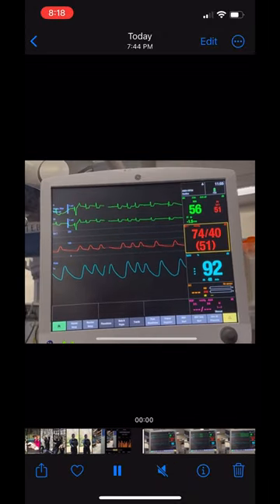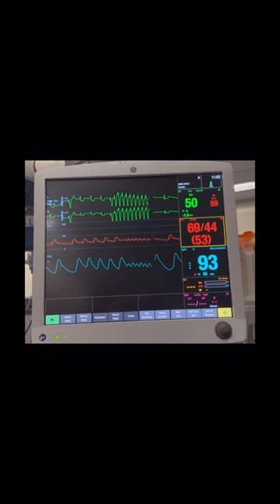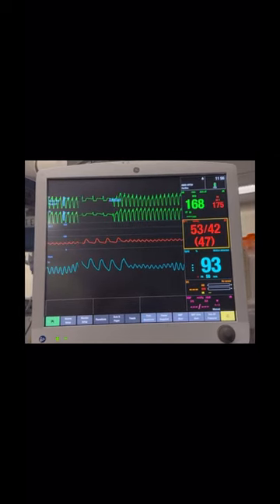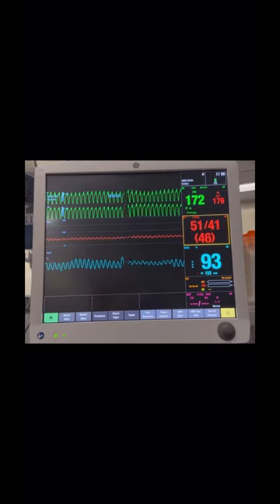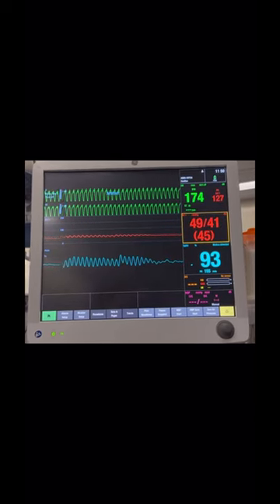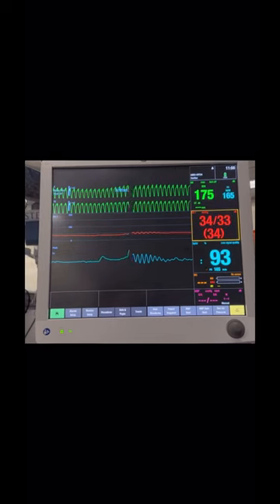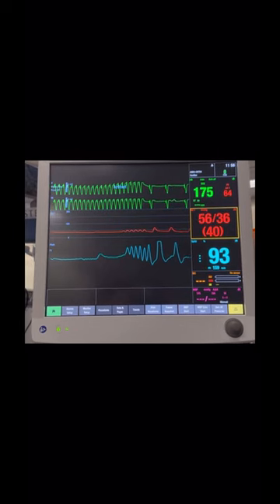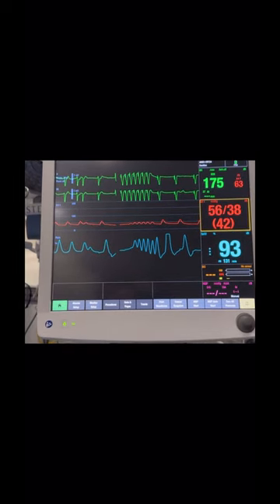Real life Ventricular Tachycardia